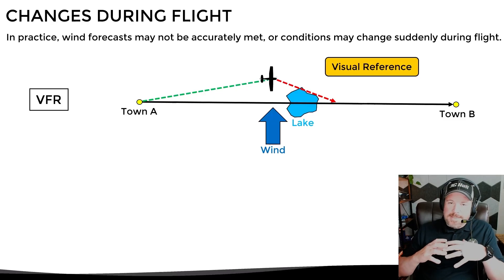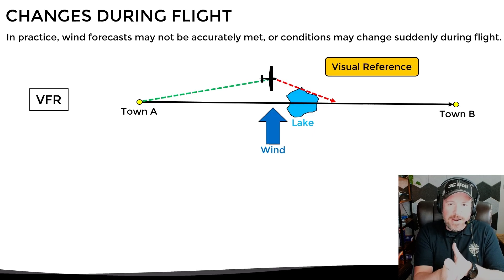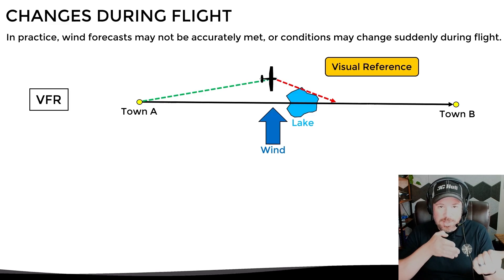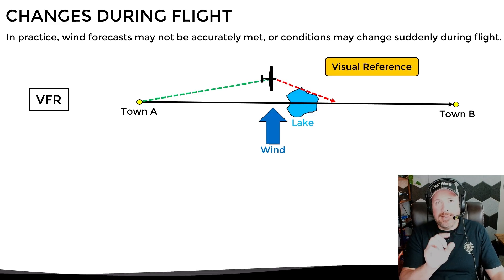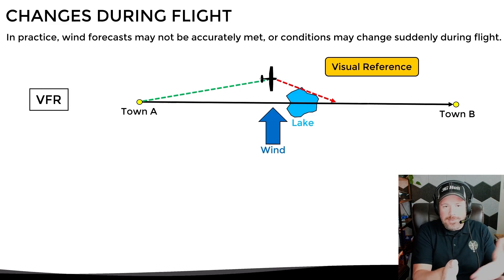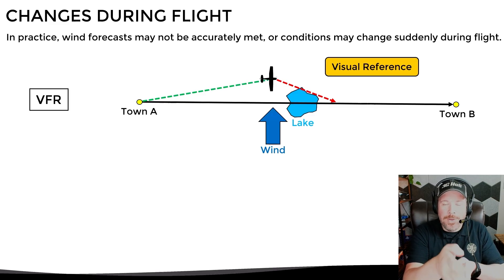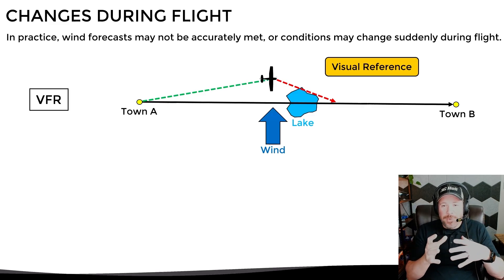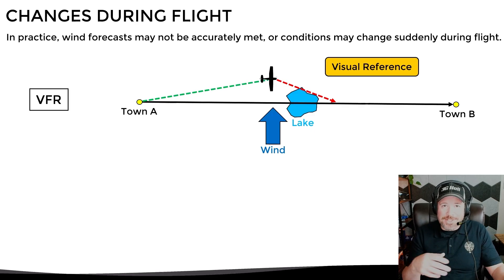Navigating the Wind Triangle | Adjusting for Crosswinds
The wind triangle is key to adjusting for crosswinds during flight. This video demonstrates how to calculate true heading and wind correction angles using the E6B flight computer. Fly true to your destination with these essential navigation techniques​.